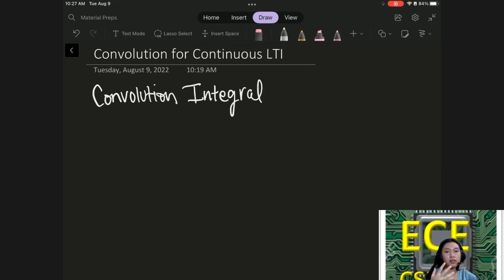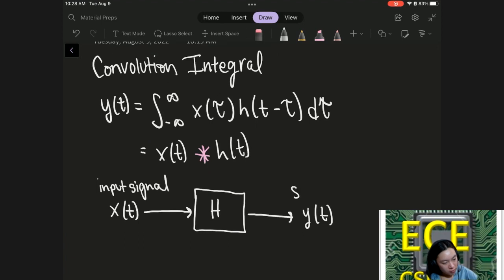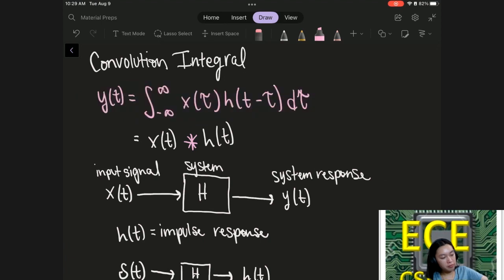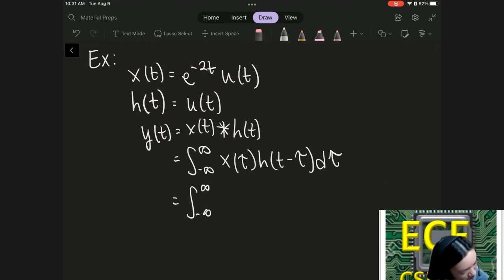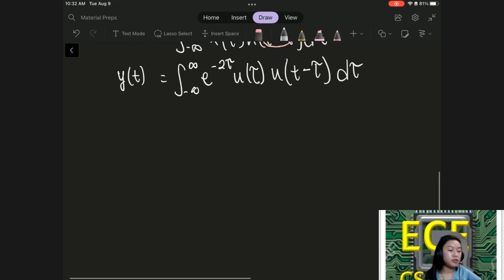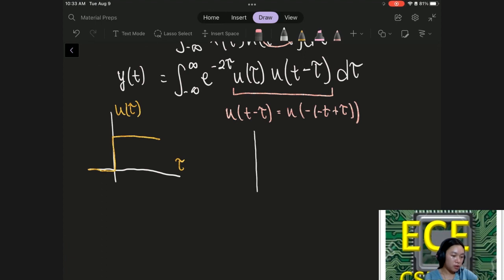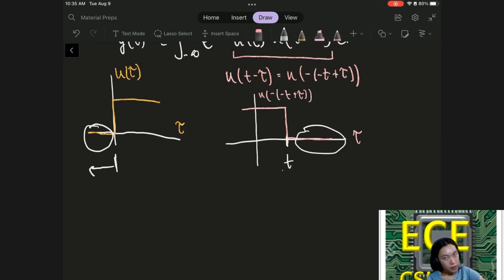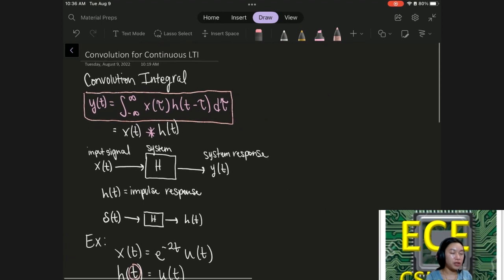Convolution for Linear Time Invariant Signals